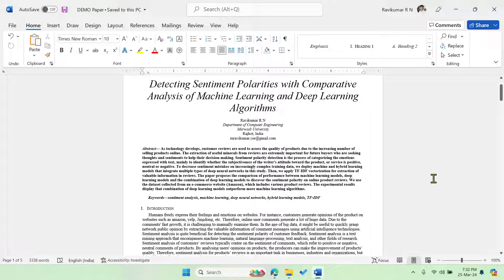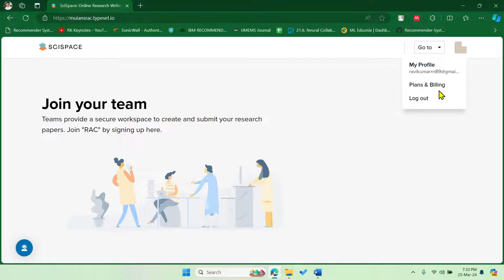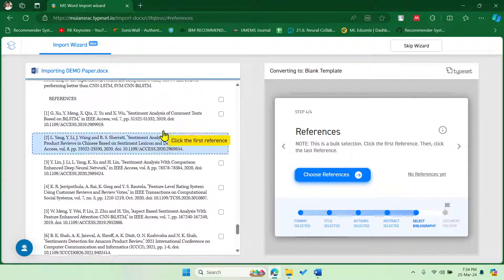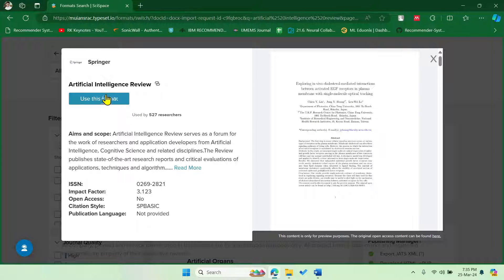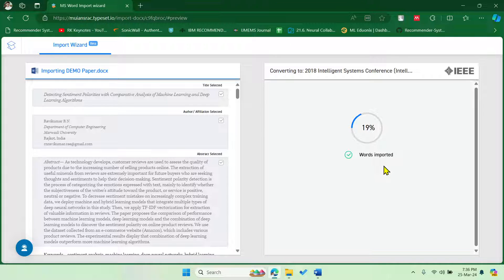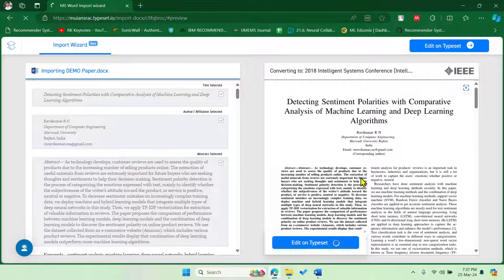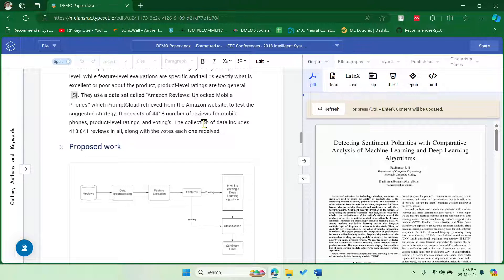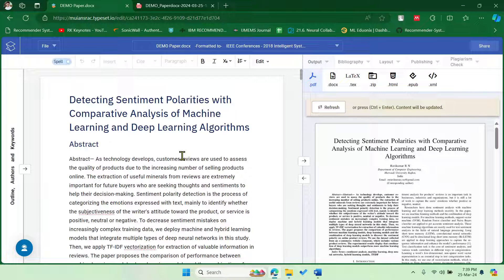Typeset Research Paper with SCISPACE | Convert Research Article to Journal or Conference Template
Typeset Research Paper with SCISPACE.
Convert Research article to Journal or Conference Template
Word doc to research article converter online
How to easily format a research paper?
How to edit a research paper?
How to typeset research manuscript?

Regards,
Ravikumar R Natarajan